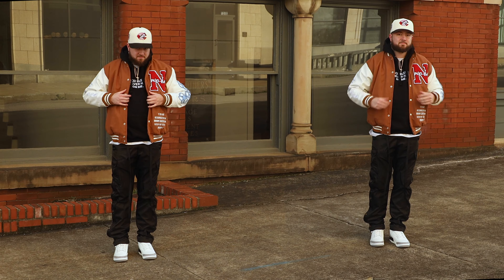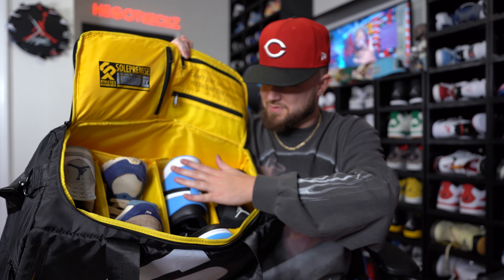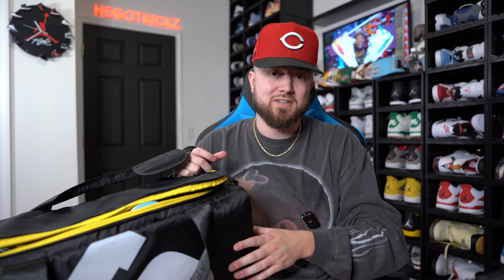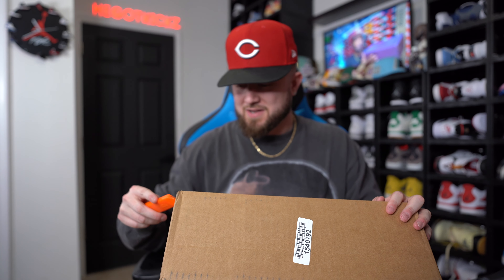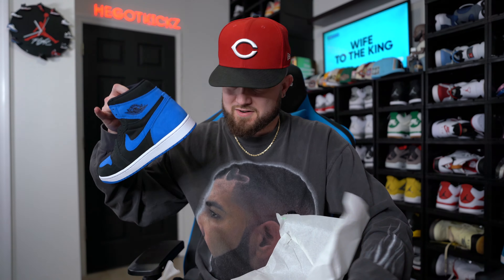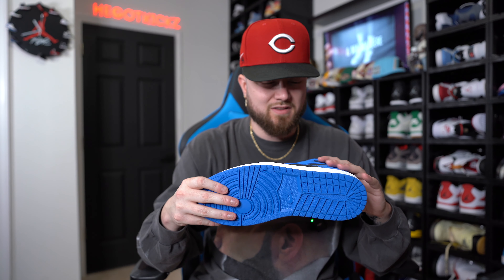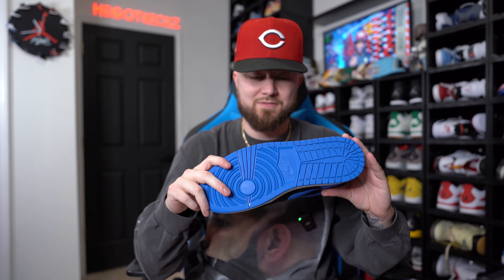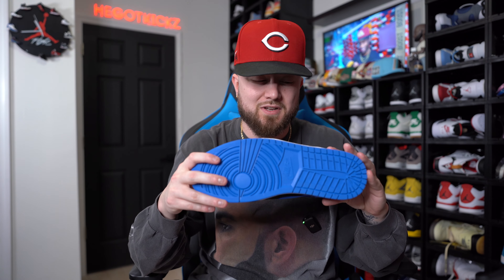PEOPLE ARE ABOUT TO SLEEP ON WHAT COULD BE THE JORDAN 1 OF THE YEAR! DON’T BE SHOCKED!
OUTRANK

Discount Hegotkickz

Perfectbrimz